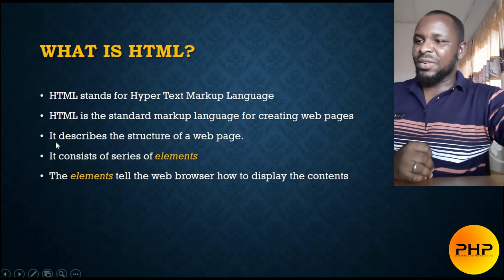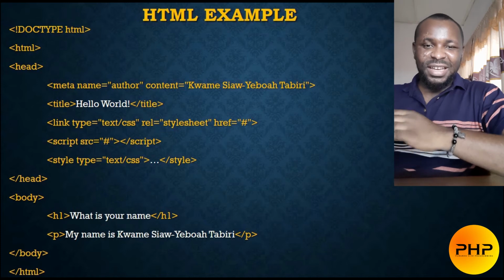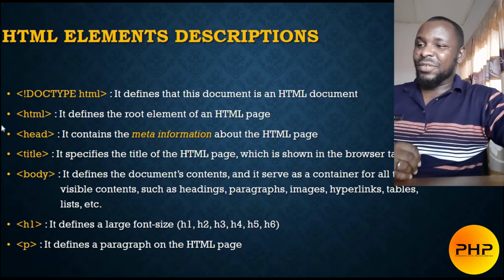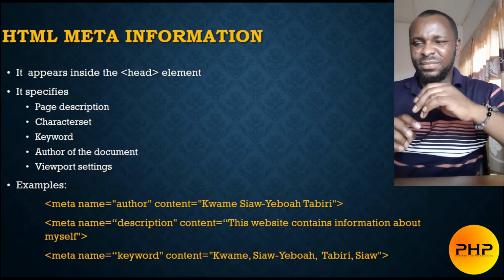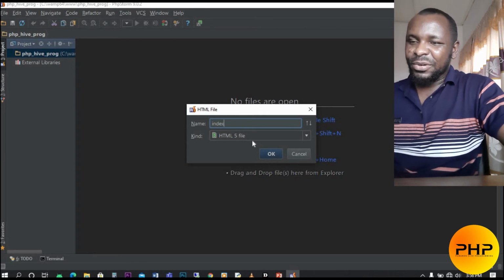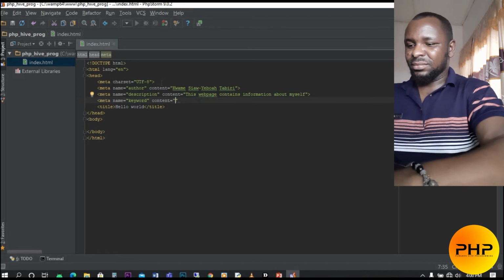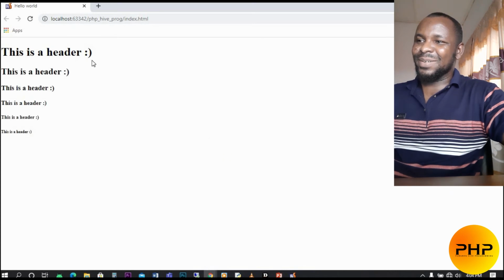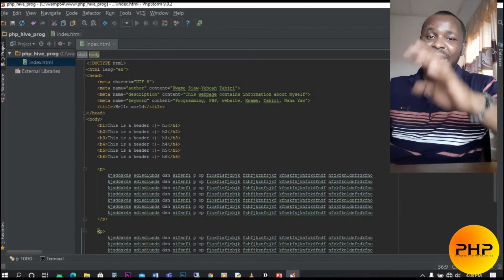HTML for beginners 1 (English)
HTML for beginners 1 serves as an introductory video on our HTML tutorials. At the end of this video, you will be able to understand the basic terms in HTML including, elements, headers, paragraphs, metadata, etc.